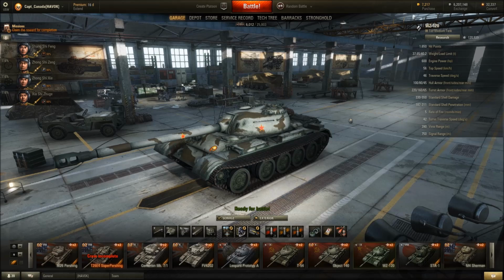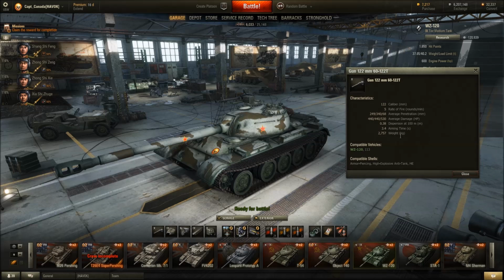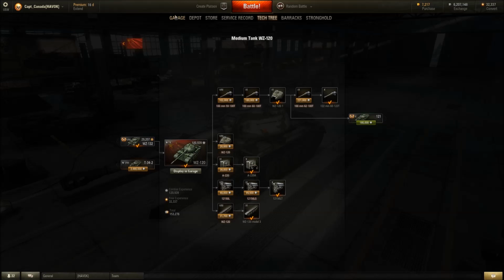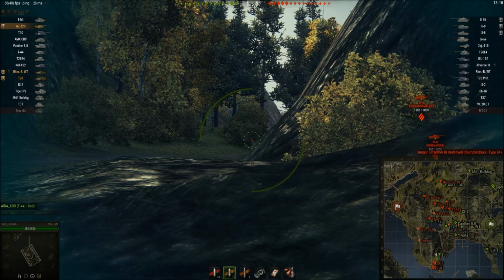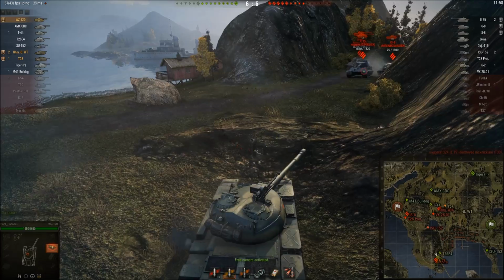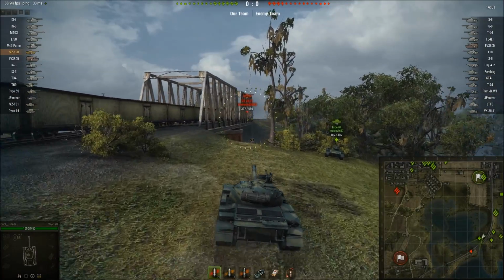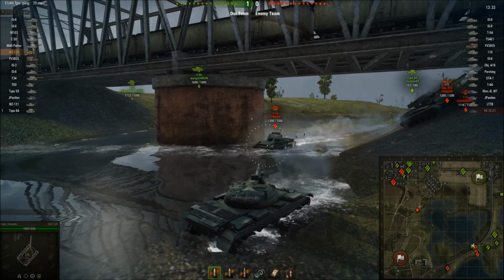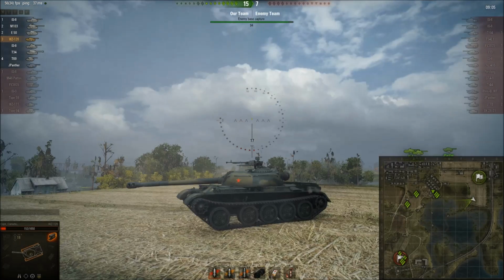WoT: WZ-120 Review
A fast medium with a heavy tank gun. Bam!

Please turn off your ad blocker on the youtube channel it really helps me out and thumbs up if you liked the video!

Computer Stats:

8GB Ram
nVidia GeForce GTX 770 2GB
Hybrid Drive